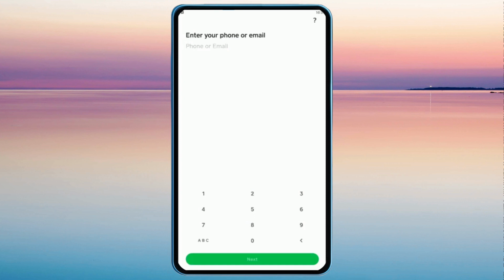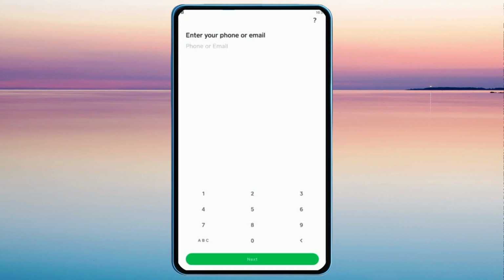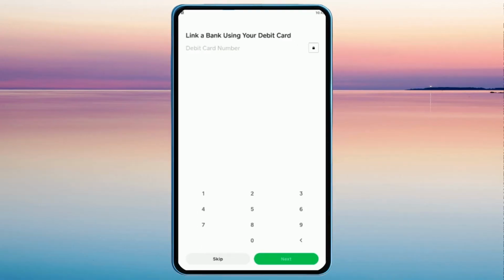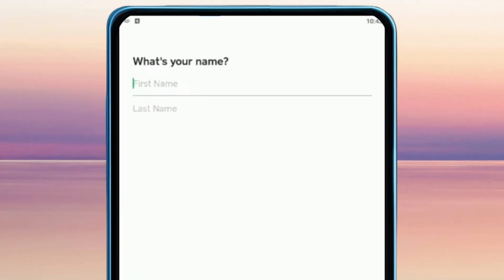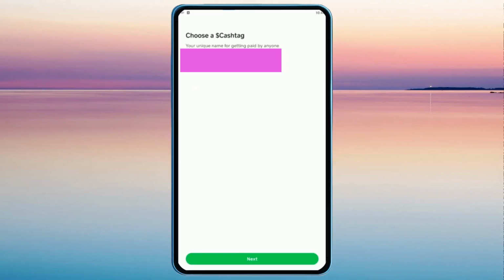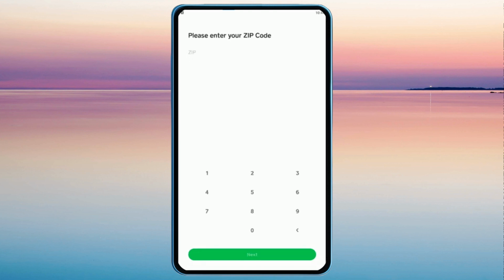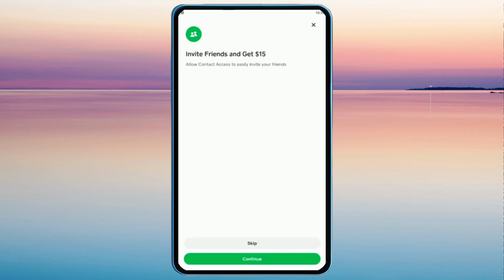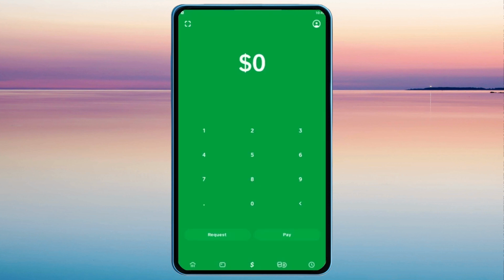How To Set Up a Cash App Account (easy)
How To Set Up a Cash App Account